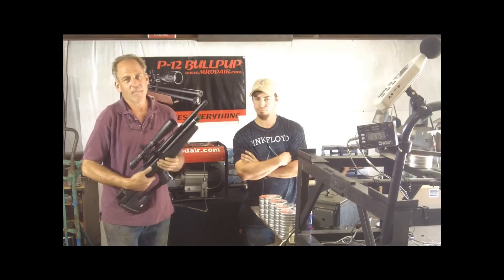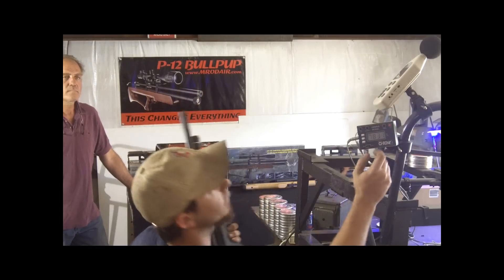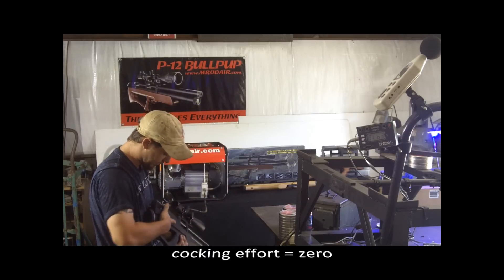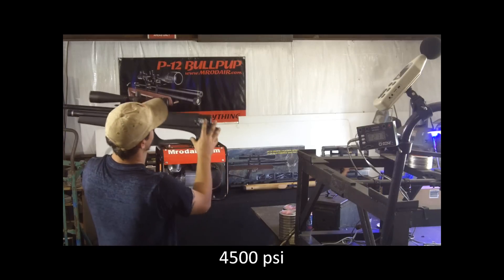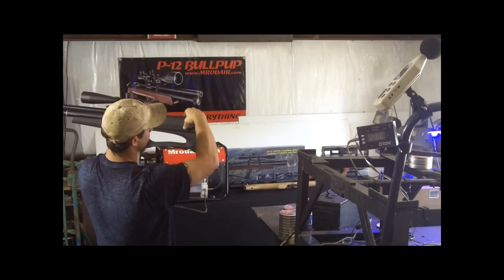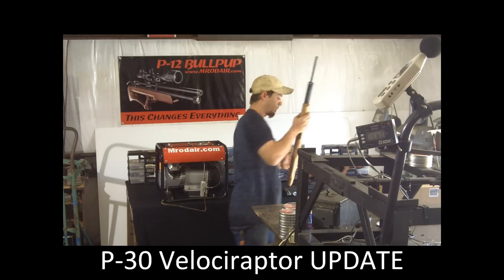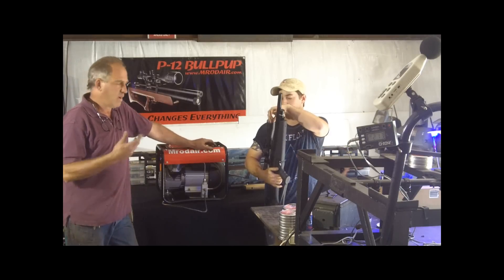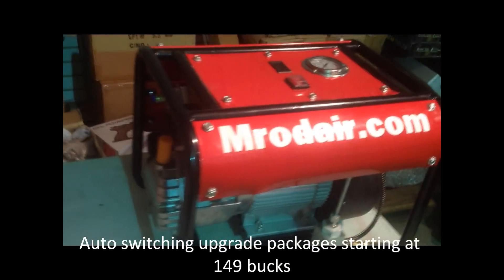HUBEN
First look at the Huben K1 semi auto bullpup in the USA by Mrodair.com